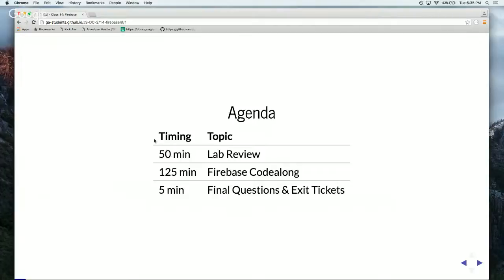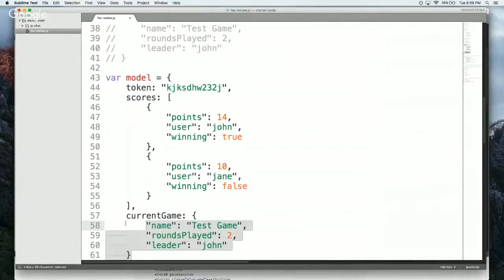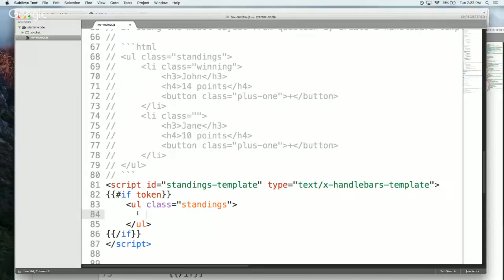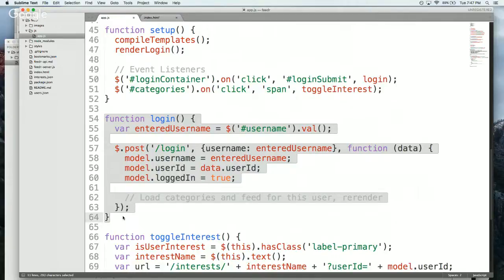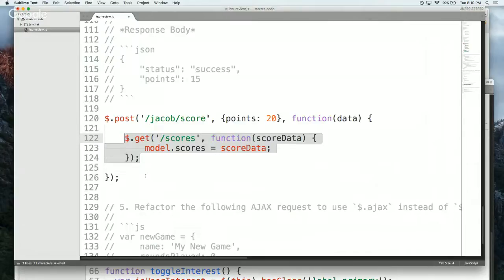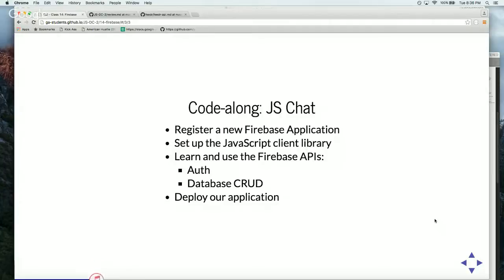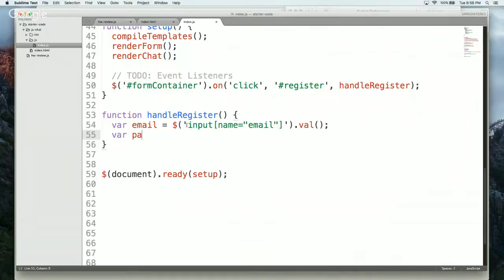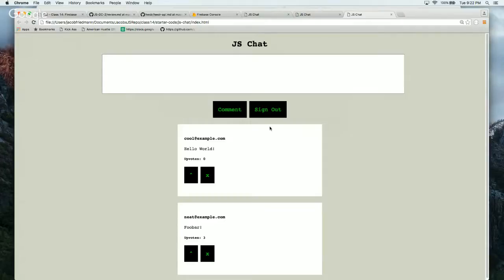JSD2 - 14: Firebase